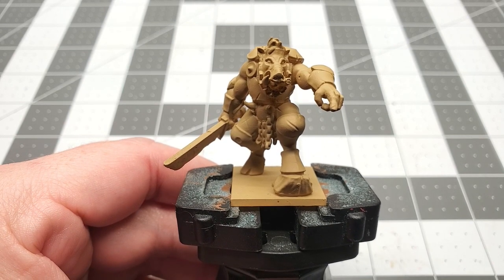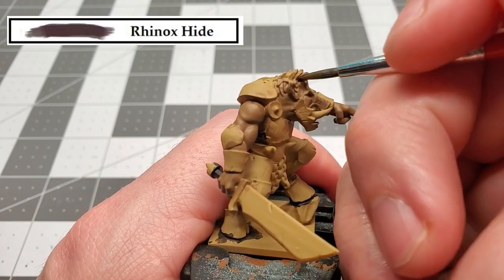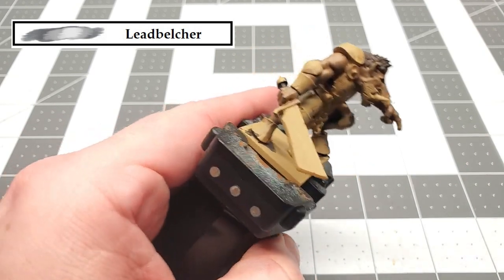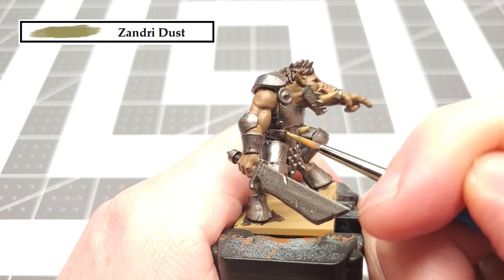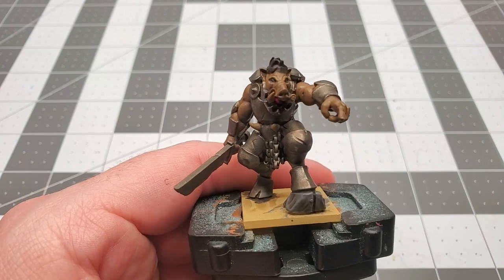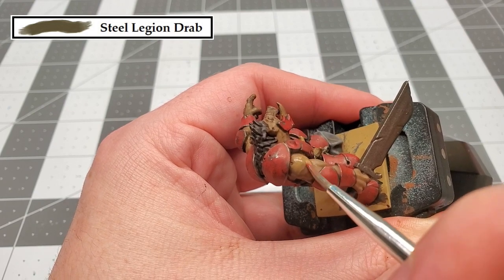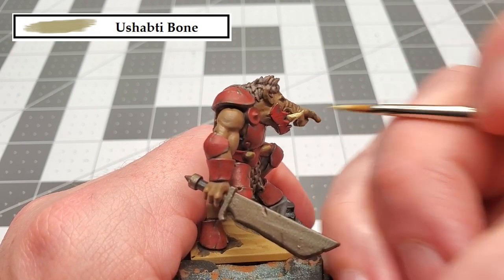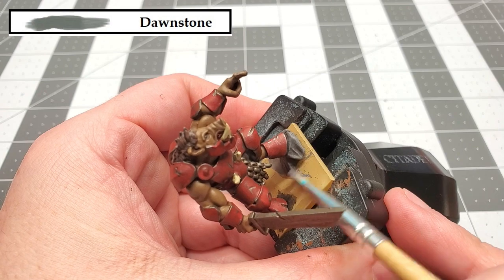How to paint the Boark Character 1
Hello everybody and welcome to The Painting Paladin!

Today we are painting the Boark Character 1 by Illhadiel. This painting tutorial is for beginner to intermediate painters who want to paint their 3d printed minis.